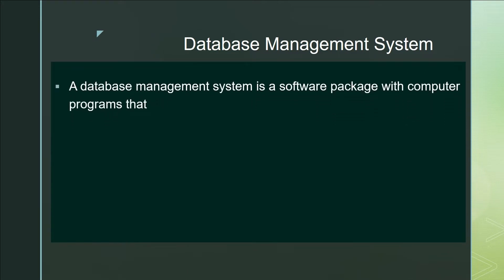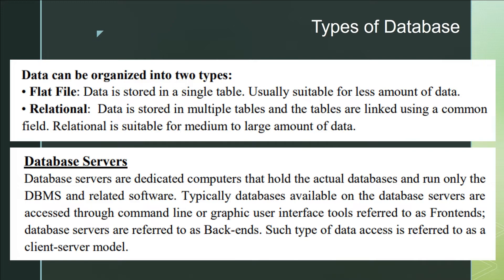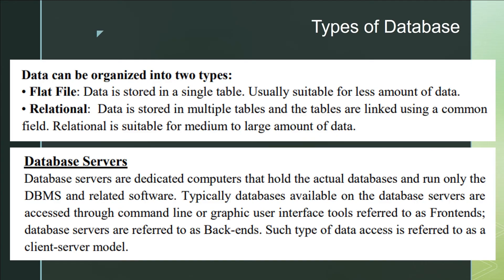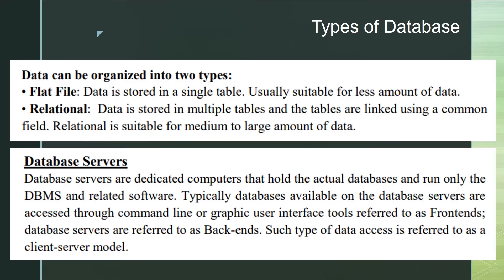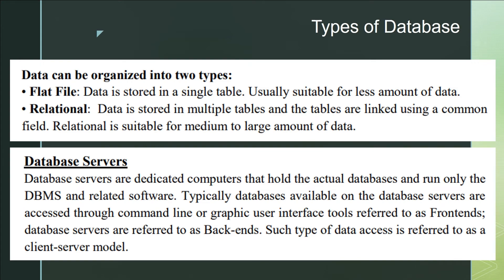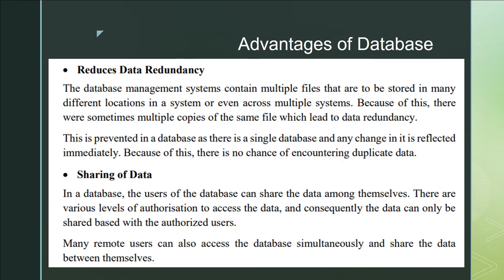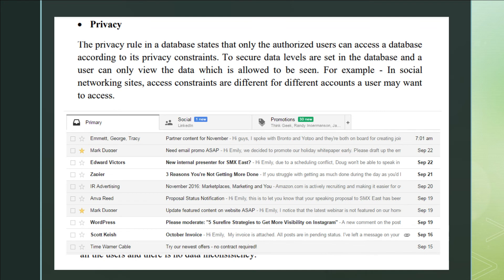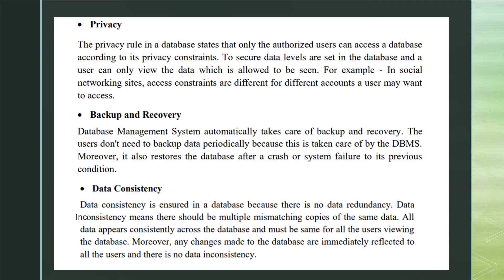CBSE Advantages of Database Management System Hindi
Information Technology - X CBSE Database part 1 - Advantages of DBMS